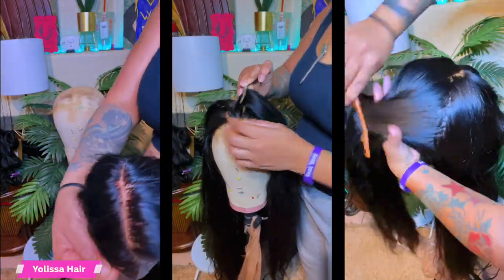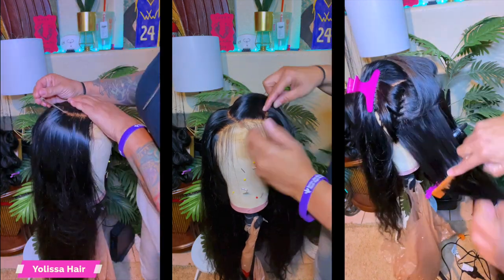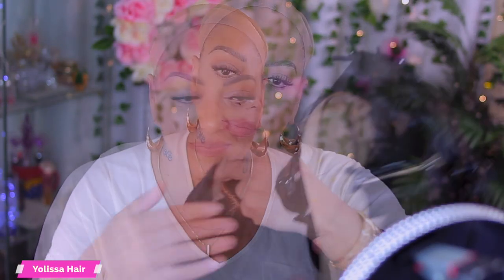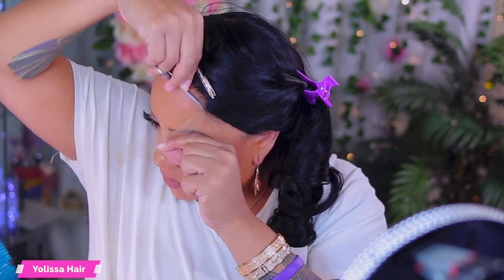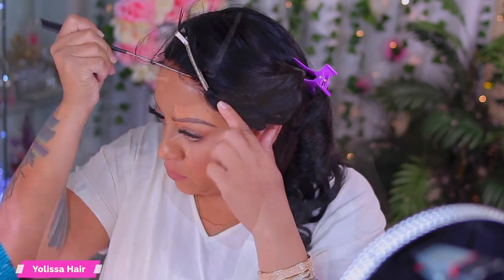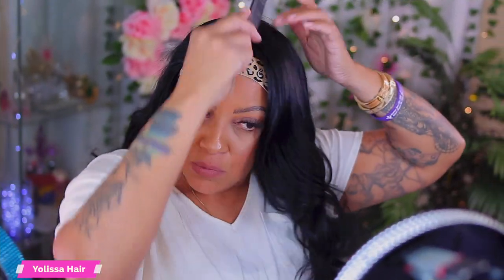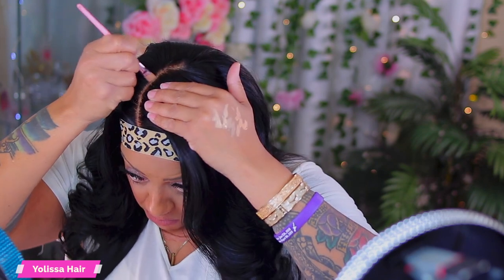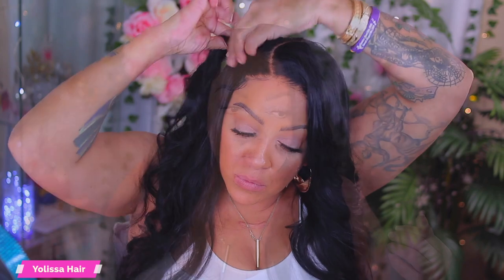CHEAPER MORE AFFORDABLE WIGS HD LACE UNDETECTABLE 5x5 CLOSURE WIG! VIRAL BODY WAVE WIG YOLISSA HAIR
●▬▬▬▬▬▬▬▬▬♛Yolissa Hair♛▬▬▬▬▬▬▬▬●
Hair Info:yolissabodywave 5x5 HD Lace Closure Wig 22inches 180% density

WRITE OR SEND US LOVE GIFTS TO:
Muffinismylovers

SOME OF MY FAVORITE SITES